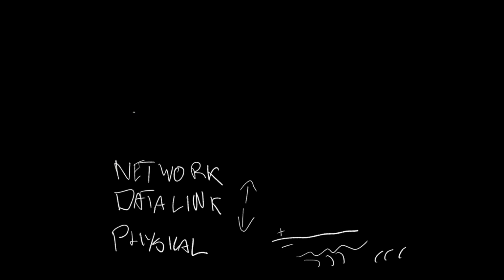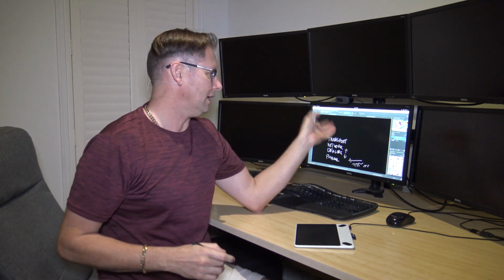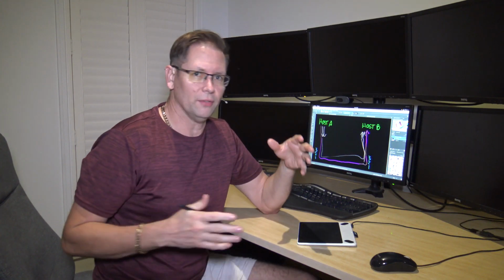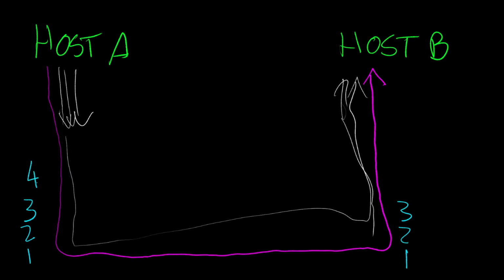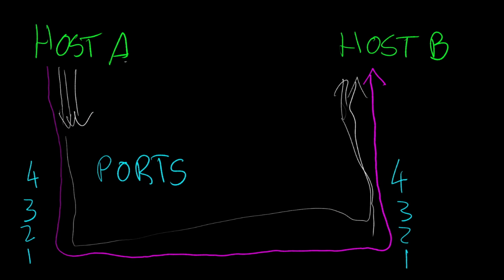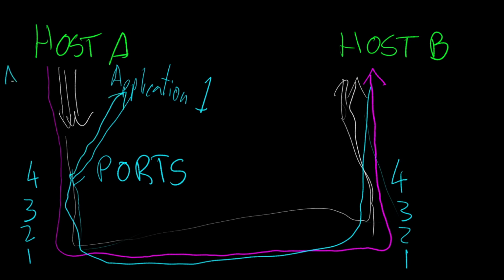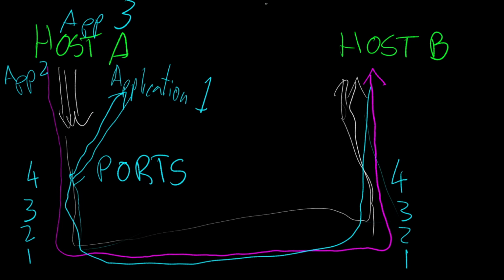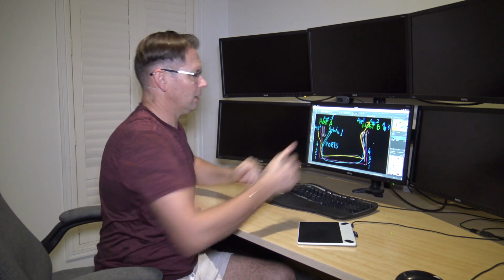OSI Model Layer 4 - Transport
Overview of what layer 4 does in the OSI model. If you're talking about port numbers, you're talking layer 4.